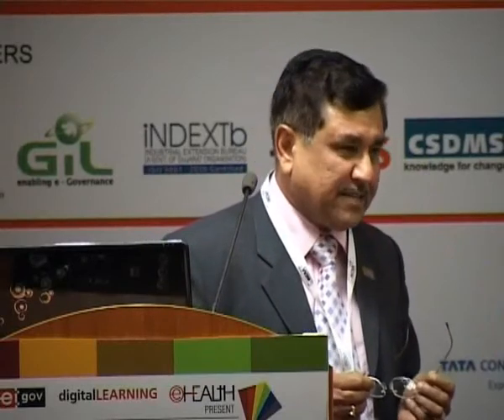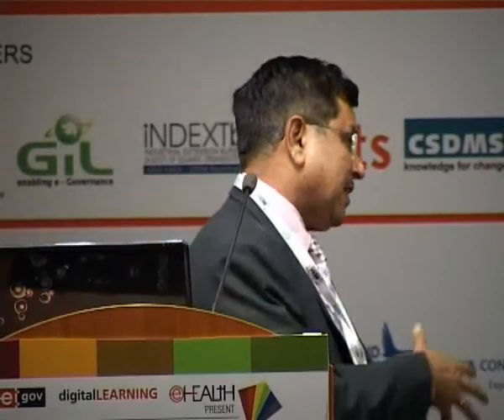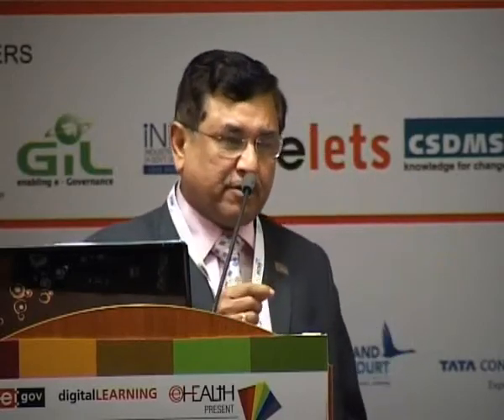eGov Naveen Bhasin